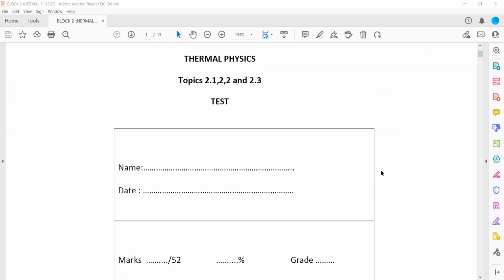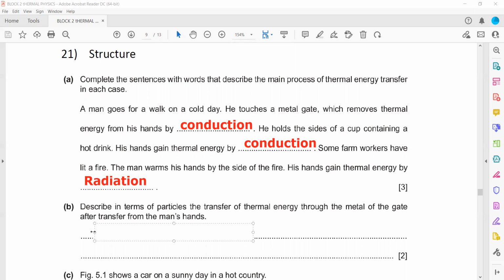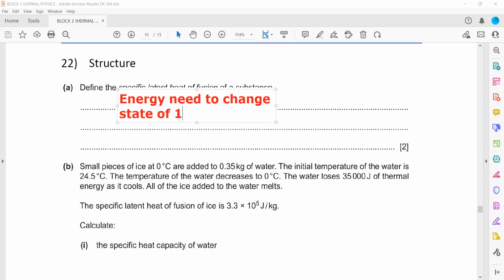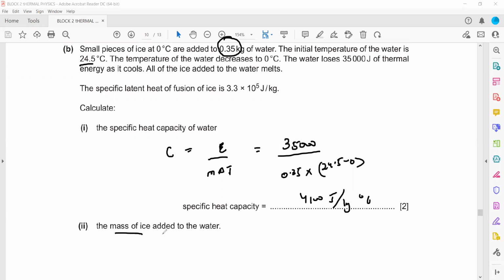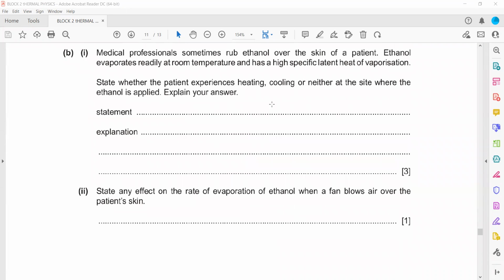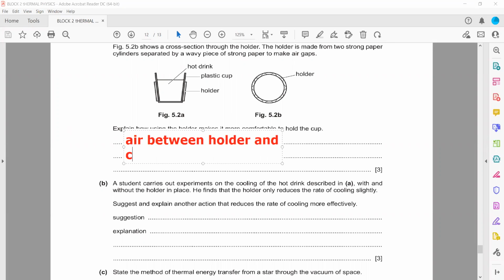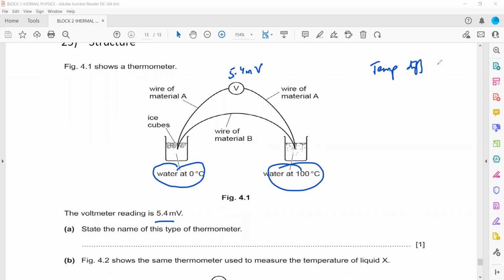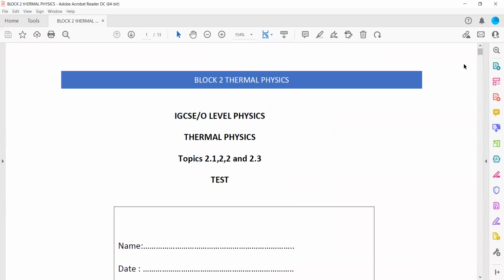Cambridge IGCSE Physics Block 2 Thermal Physics Test part b Structure Questions Solution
Block 2 Thermal Physics Test